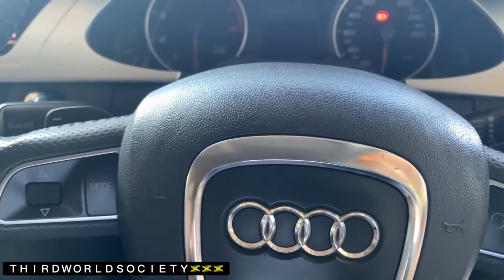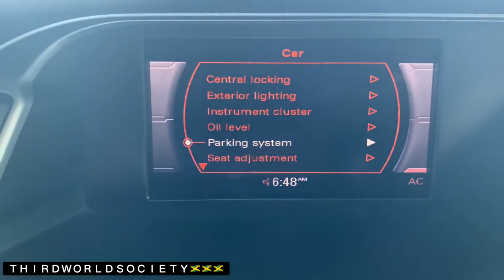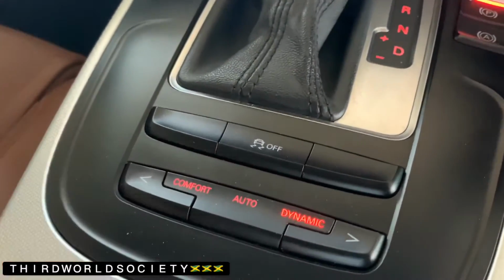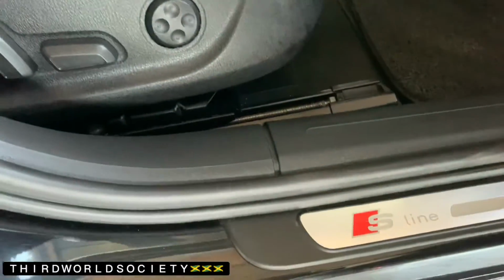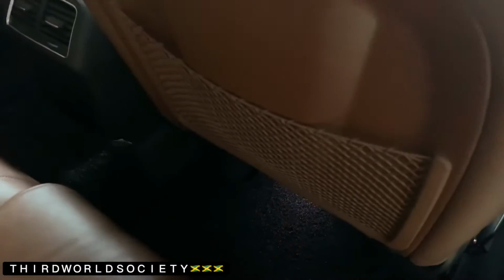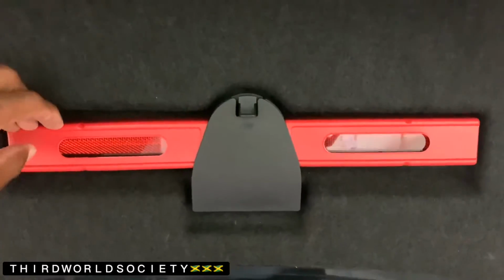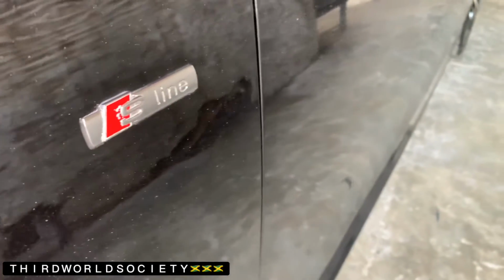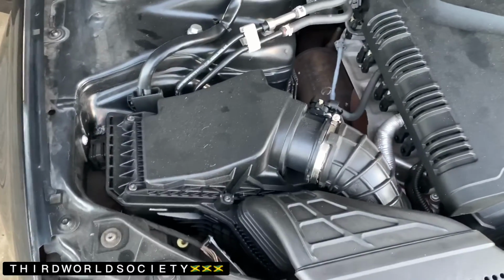2011 Audi A4 2.0 T Quattro S Line|| Detail review|| 4k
So I got the opportunity to do a review on the Audi A4 Sline. It was a really fun experience as I haven’t had the chance to do one of these luxury vehicles before. It’s really interesting to find out some of the few things about this car that makes it different and unique. With a output of 211 horsepower and 258 ft-lb or torque, this car bridges the gap with Luxury, speed and comfort.
Watch to the end and find out some interesting things about this Audi. This vehicle has great mps, excellent 0-60 and a lot more, I definately would recommend it to anyone who is looking for that balance and all they need in a car.

Thanks for the continued support, liking and leaving your comments.

Equipments used to make this vlog
DJI gimbal